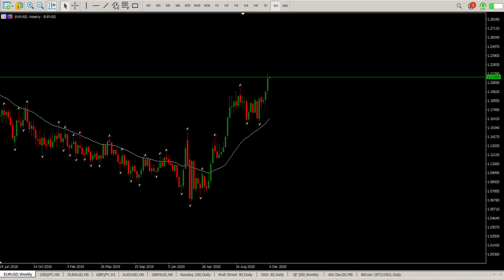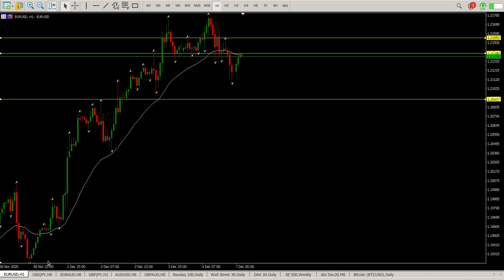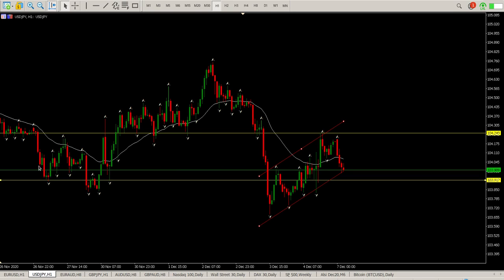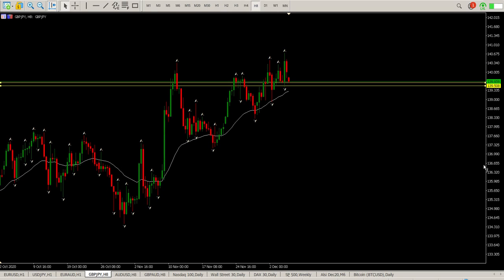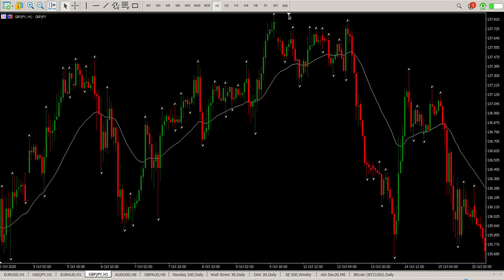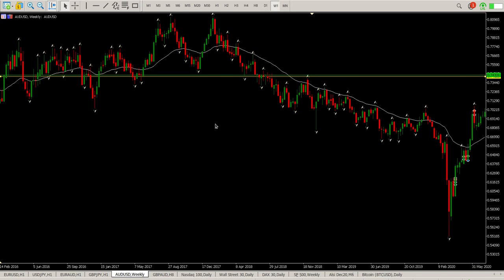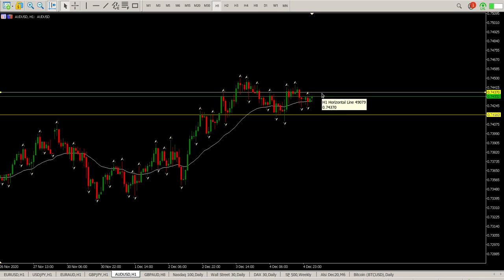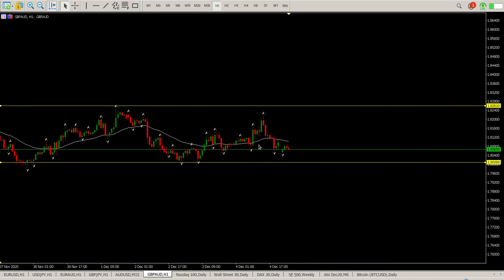FOREX. USD, GBP, EUR,JPY, AUD, Today 7 December 2020 Technical Analysis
Technical analysis, daily trend trading strategy for day trade setups for